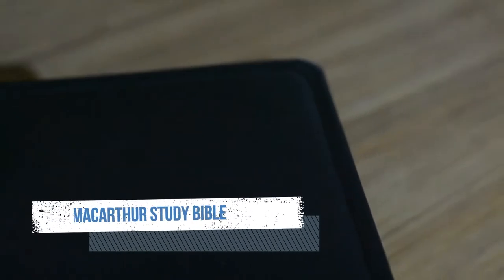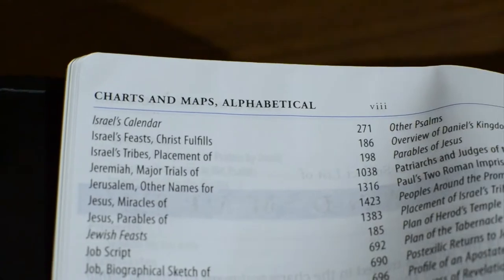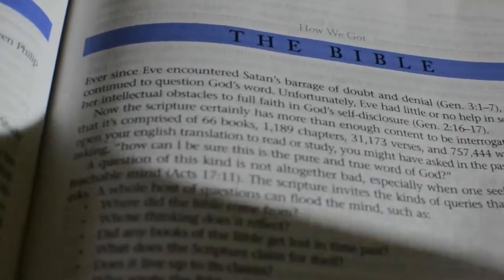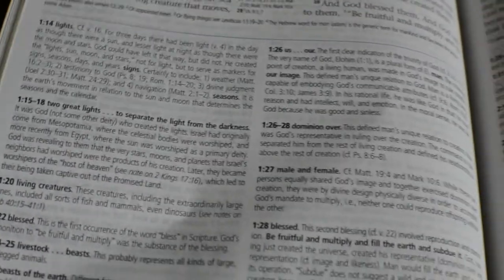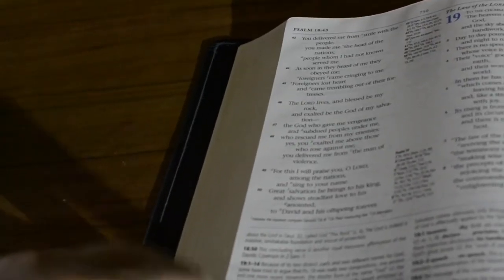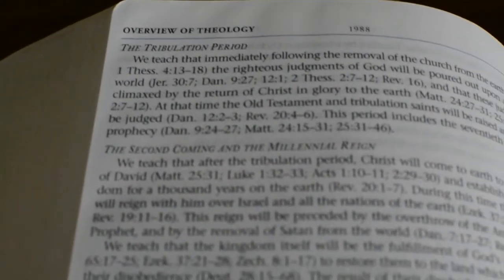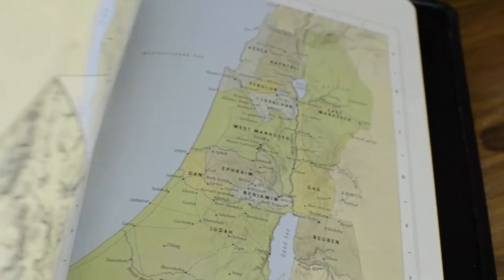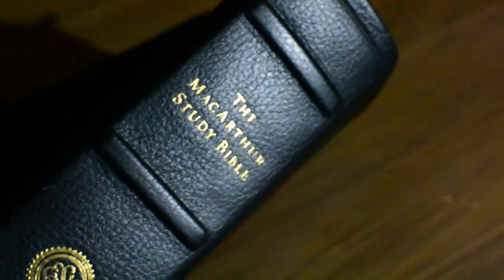Crossway ESV - The MacArthur Study Bible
Product details

    Format Leather | 2144 pages
    Dimensions 168 x 233 x 55.88mm | 1,514g
    Publication date 20 Aug 2010
    Publisher CROSSWAY BOOKS
    Publication City/Country Wheaton, IL, United States
    Language English
    Illustrations note maps
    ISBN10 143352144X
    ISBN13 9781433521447